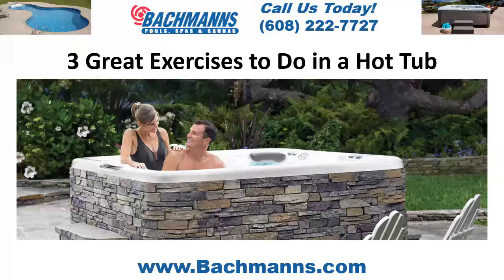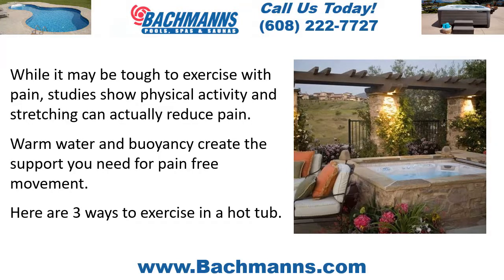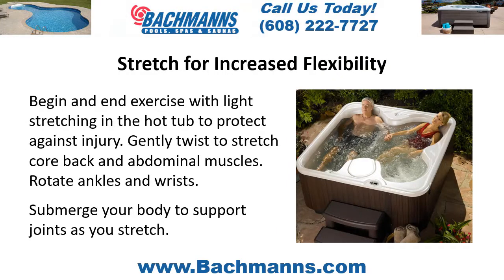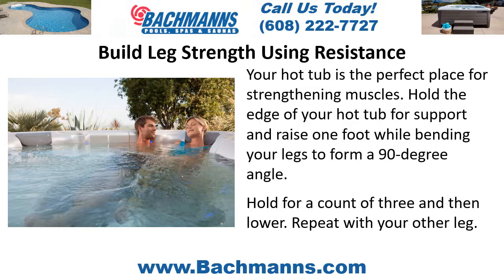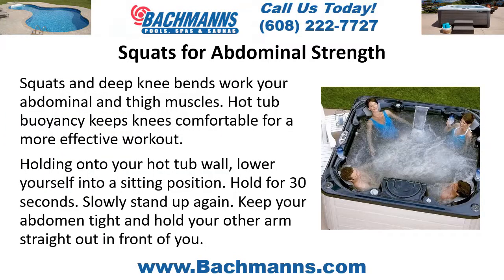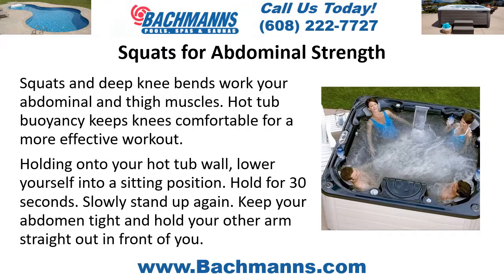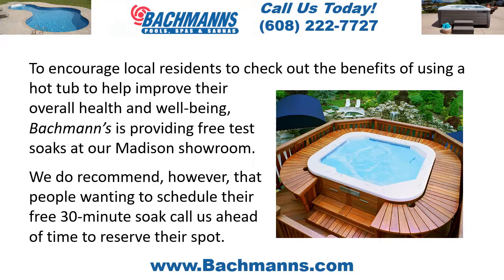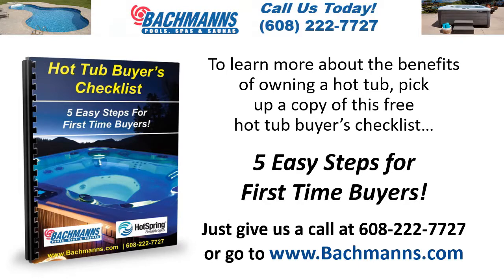Hot Tubs Near Me Sun Prairie, Madison Spa Dealer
Hot Tubs Near Me Sun Prairie, Madison Spa Dealer ☎ | 3 Great Exercises to Do in a Hot Tub | Now is the Best Time to Invest in a Backyard Spa. We Offer Many Shapes, Sizes and Colors to Fit Any Backyard or Budget. Financing Available

While it may be tough to exercise with pain, studies show physical activity and stretching can actually reduce pain. Warm water and buoyancy create the support you need for pain free movement.

Here are 3 ways to exercise in a hot tub.

Stretch for Increased Flexibility - Begin and end exercise with light stretching in the hot tub to protect against injury. Gently twist to stretch core back and abdominal muscles. Rotate ankles and wrists.  Submerge your body to support joints as you stretch.

Build Leg Strength Using Resistance - Your hot tub is the perfect place for strengthening muscles. Hold the edge of your hot tub for support and raise one foot while bending your legs to form a 90-degree angle. Hold for a count of three and then lower.

Squats for Abdominal Strength - Squats and deep knee bends work your abdominal and thigh muscles. Hot tub buoyancy keeps knees comfortable for a more effective workout.  Holding onto your hot tub wall, lower yourself into a sitting position. Hold for 30 seconds. Slowly stand up again. Keep your abdomen tight and hold your other arm straight out in front of you.

To encourage local residents to check out the benefits of using a hot tub to help improve their overall health and well-being, Bachmann’s is providing free test soaks at our Madison showroom. We do recommend, however, that people wanting to schedule their free 30-minute soak call us ahead of time to reserve their spot.

To learn more about the benefits of owning a hot tub, pick up a copy of this free hot tub buyer’s guide “5 Easy Steps for First Time Buyers”.